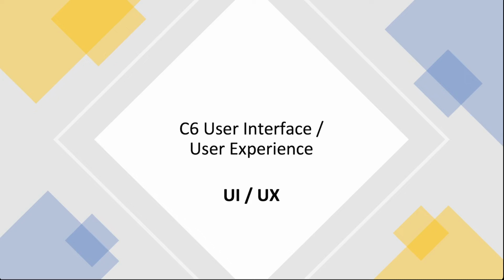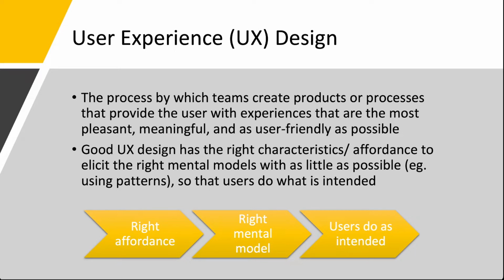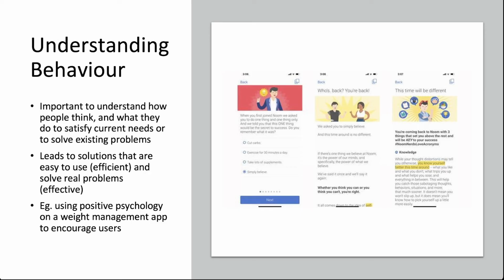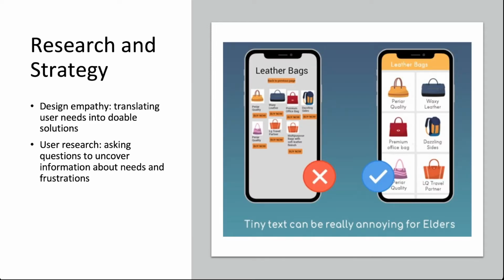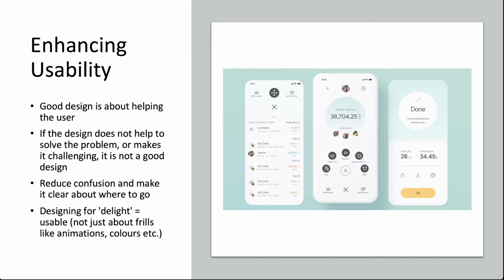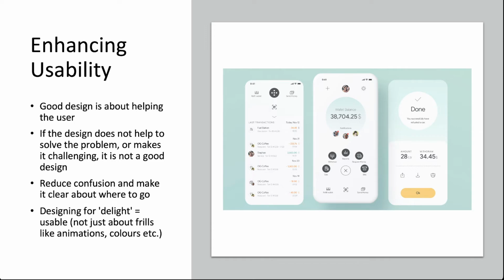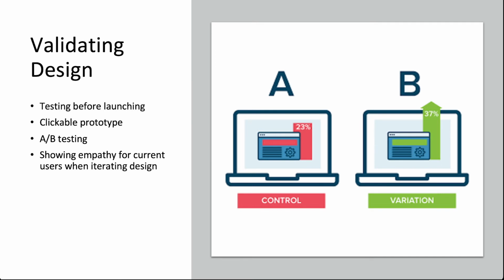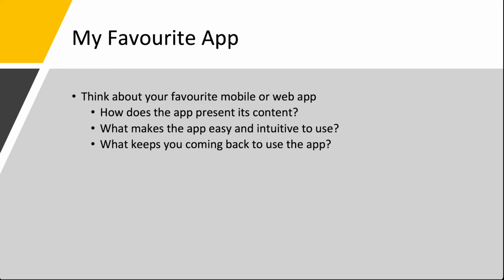C6 UX UI Lecture Recording 1 UX